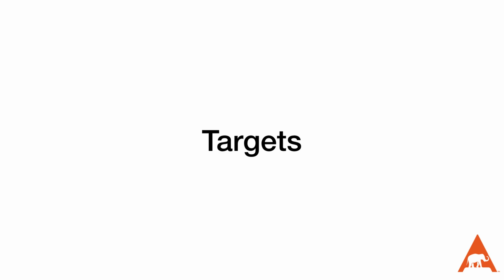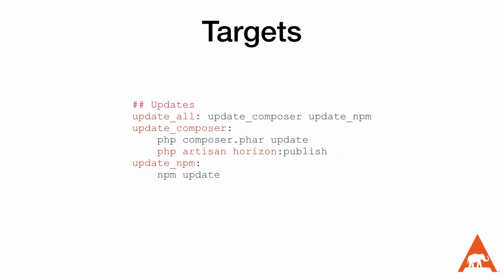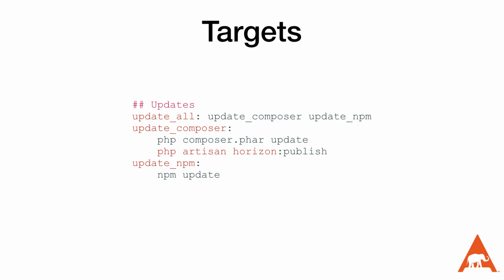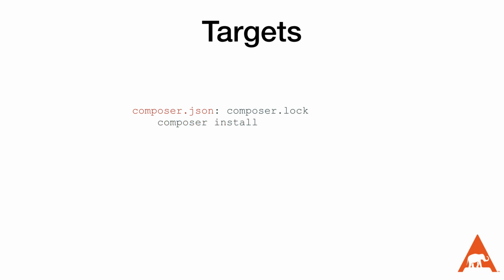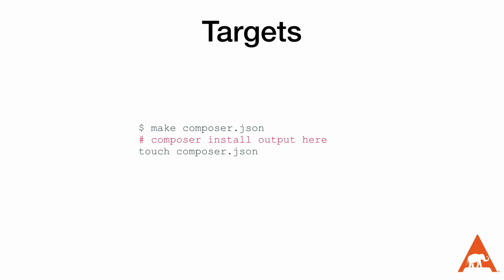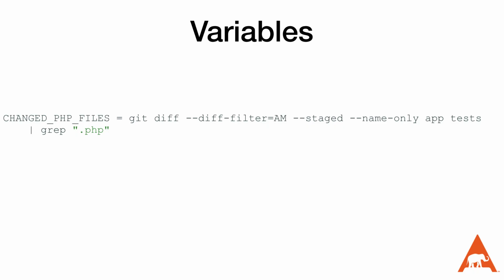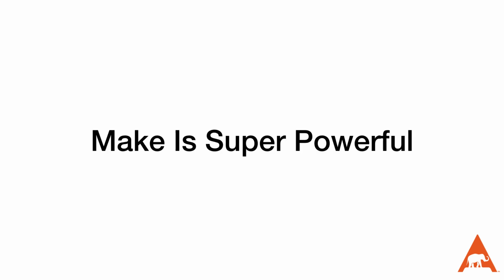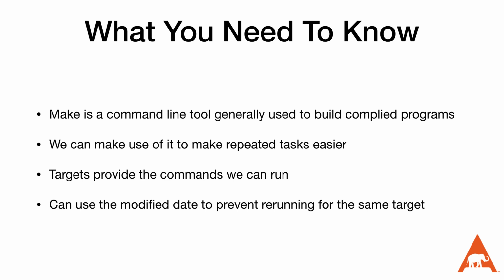Make for Web Developers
In this video, Scott discusses using make for web development projects.

00:00 Intro
00:45 What Is Make?
01:34 Why Use Make?
02:14 HoneyBadger.io
03:03 Make Basics
03:53 Targets
06:20 Variables
07:30 Make Is Super Powerful
07:47 What You Need To Know
08:01 Outro